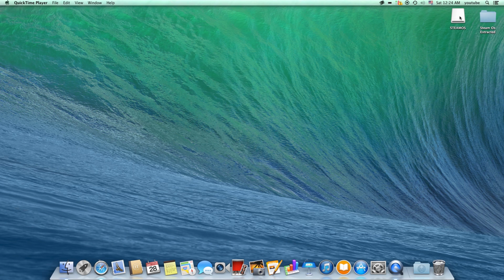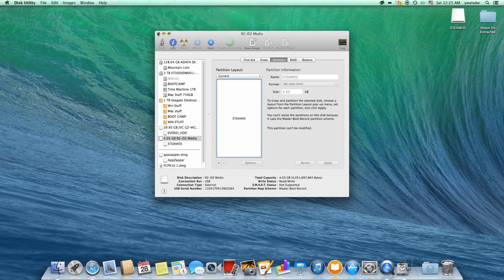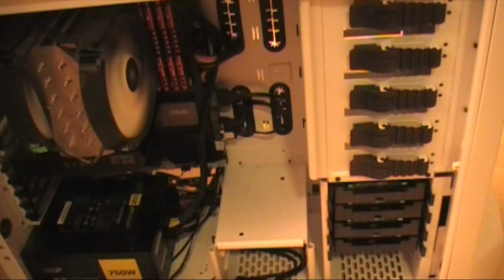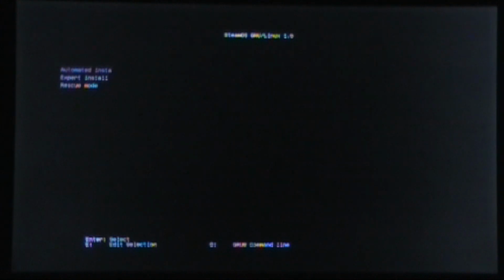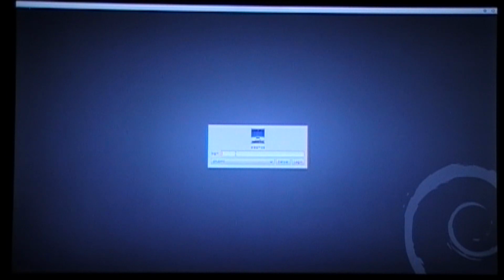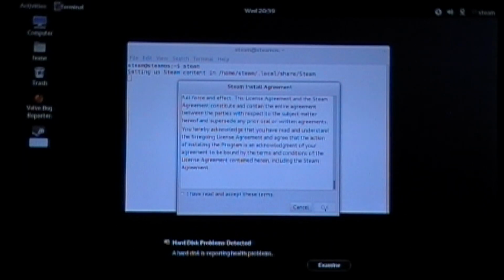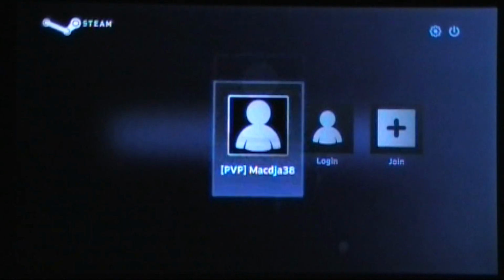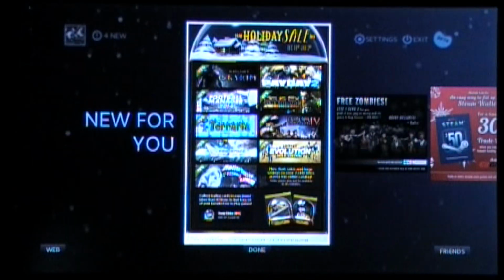How to Install SteamOS on your Computer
Quick guide to installing Steam OS only Your PC
Make sure your pc meets the minimum specs:
Processor: Intel or AMD 64-bit capable processor
Memory: 4GB or more RAM
Hard Drive: 500GB or larger disk
Video Card: NVIDIA graphics card
(AMD and Intel graphics support coming soon!)
Additional: UEFI boot support
USB port for installation
Follow These instructions:
Custom Installation
The second method is based on the Debian Installer. It requires multiple configuration steps:

Download the custom SteamOS beta installation
Unzip the SteamOS.zip file to a blank, FAT32-formatted USB stick.
Put the USB stick in your target machine. Boot your machine and tell the BIOS to boot off the stick. (usually something like F8, F11, or F12 will bring up the BIOS boot menu).
Make sure you select the UEFI entry, it may look something like "UEFI: Patriot Memory PMAP". If there is no UEFI entry, you may need to enable UEFI support in your BIOS setup.
Selected "Automated install" from the menu.
The rest of the installation is unattended and will repartition the drive and install SteamOS.
After installation is complete, log onto the resulting system (using the Gnome session) with the predefined "steam" account. The password is "steam". Run steam, accept the EULA, and let it bootstrap. Logoff the steam account.
Log on with the "desktop" account. The password is "desktop".
From a terminal window, run ~/post_logon.sh. This will prompt for a password - enter "desktop". This script will perform the post-install customizations, delete itself, then reboot into the recovery partition capture utility.
Confirm "y" to continue and the recovery partition will be created. When it is finished, reboot into your freshly installed SteamOS.